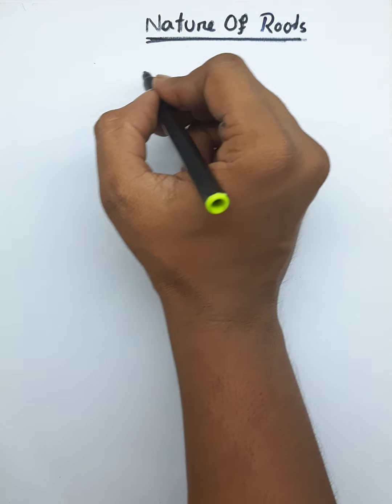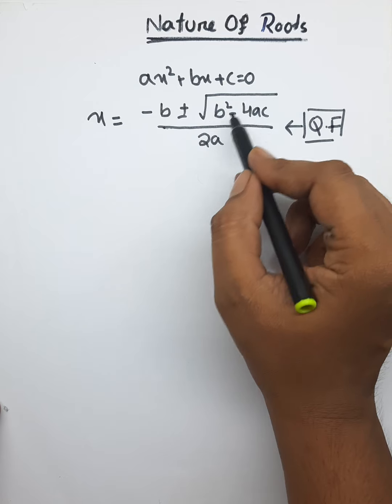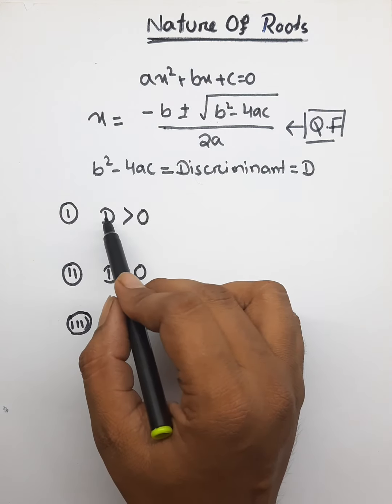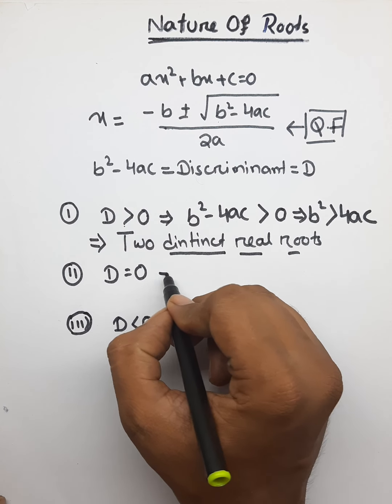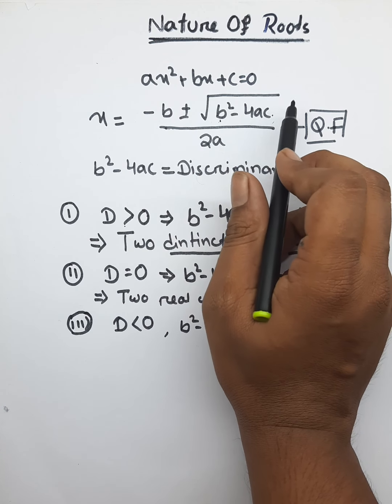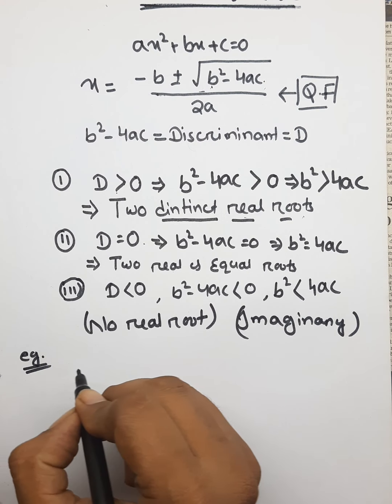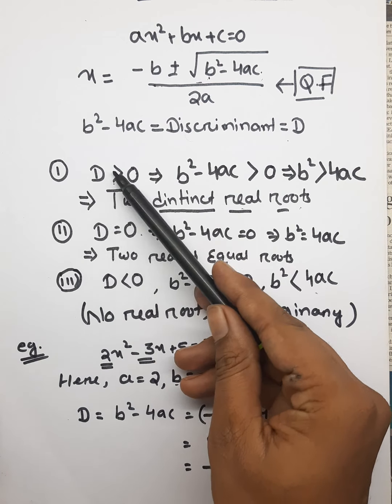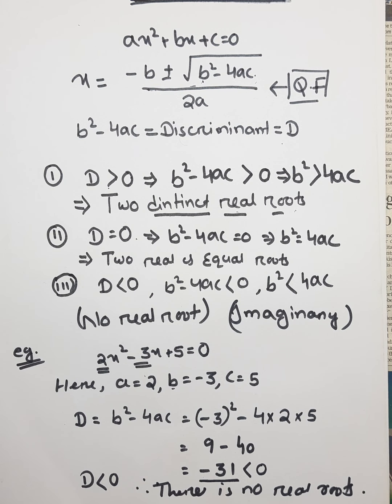NATURE OF THE ROOTS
Concept of EX-#4.4